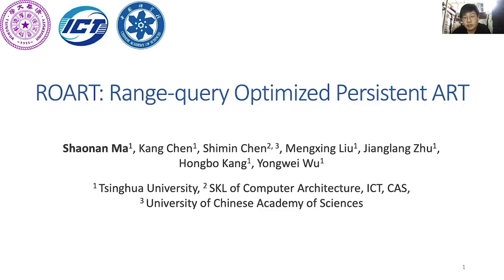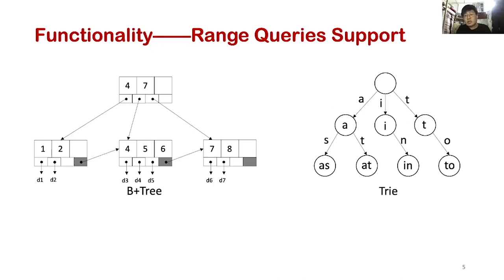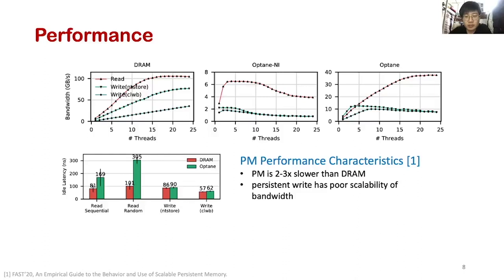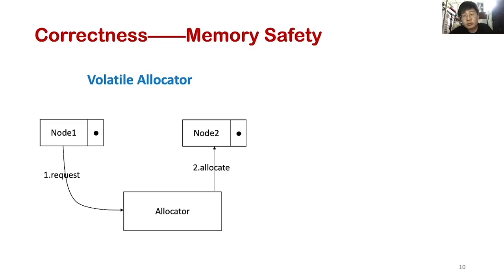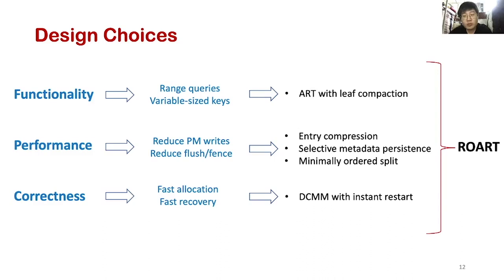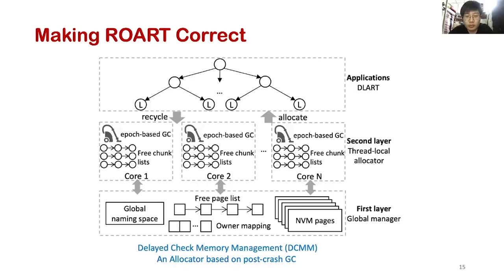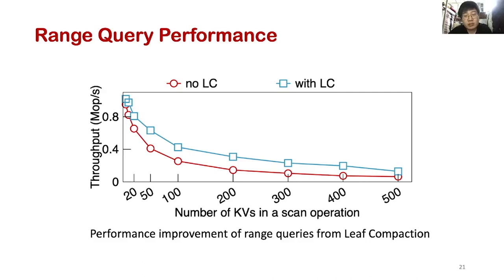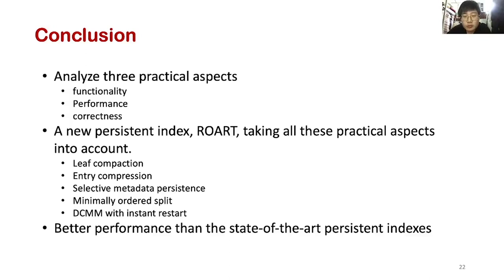FAST '21 - ROART: Range-query Optimized Persistent ART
Shaonan Ma and Kang Chen, Tsinghua University; Shimin Chen, SKL of Computer Architecture, ICT, CAS, and University of Chinese Academy of Sciences; Mengxing Liu, Jianglang Zhu, Hongbo Kang, and Yongwei Wu, Tsinghua University

With the availability of commercial NVM devices such as Intel Optane DC PMM, it is time to start thinking about applying the existing persistent data structures in practice. This paper considers three practical aspects, which have significant influences on the design of persistent indexes, including functionality, performance and correctness.

We design a new persistent index, ROART, based on adaptive radix tree (ART), taking all these practical aspects into account. ROART (i) proposes a leaf compaction method to reduce pointer chasing for range queries, (ii) minimizes persistence overhead with three optimizations, i.e., entry compression, selective metadata persistence and minimally ordered split, and (iii) designs a fast memory management to prevent memory leaks, and eliminates the long recovery time by proposing an instant restart strategy. Evaluations show that ROART outperforms the state-of-the-art radix tree by up to 1.65x and B+-Trees by 1.17∼8.27x respectively.